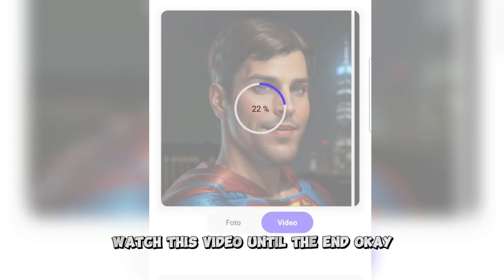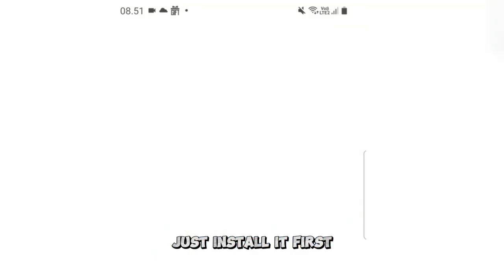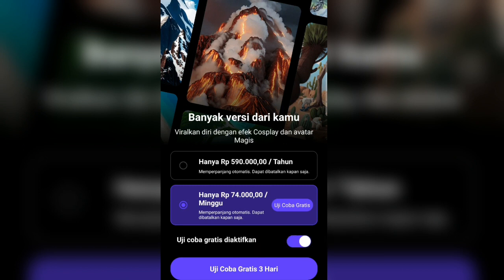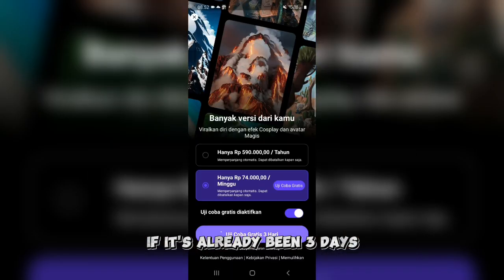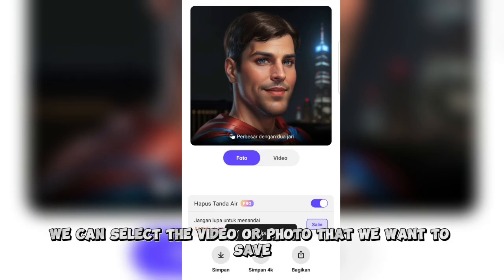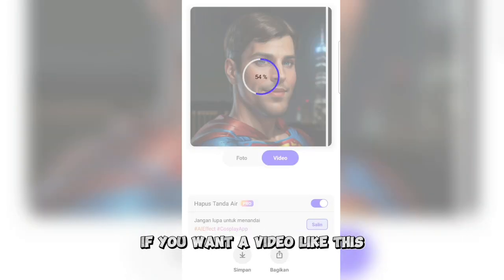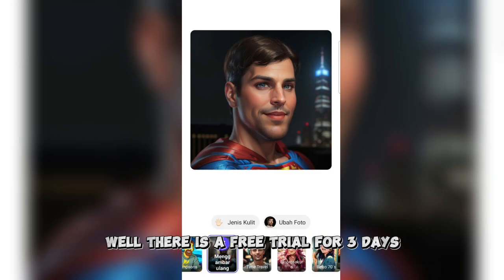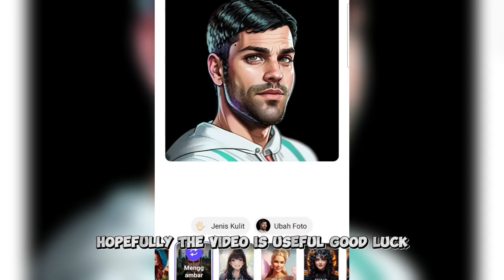Swap Your Face Into Any Photo with AI, FREE! Cosplay App : AI Hidden Face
How to swap your face into any photo with AI

Discover an incredible AI tool – Cosplay App: AI Hidden Face to face swap any face into any photo, for free! In this episode, we will first learn how to set it up. Then, test how it matches the face in different lighting conditions, expressions, and angles. We will also explore using it directly with Midjourney’s AI generated images.

Cosplay App AI Hidden Face and AI face swapper provides you with realistic face change effect. Get 100% real-look AI face for any purpose in seconds Now!